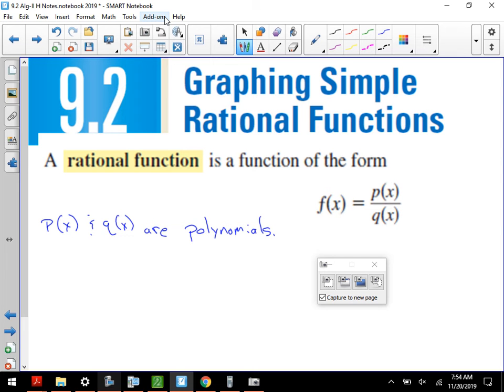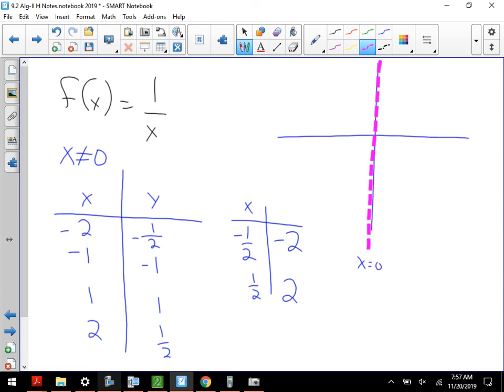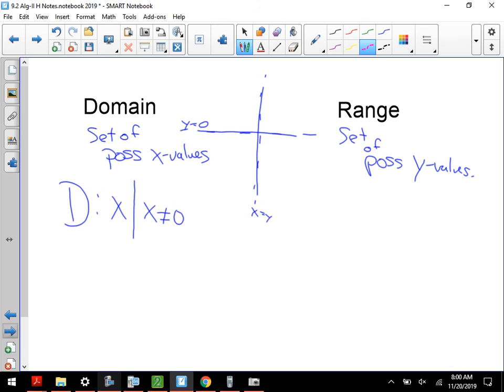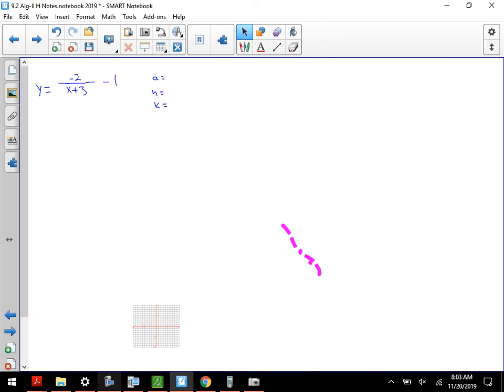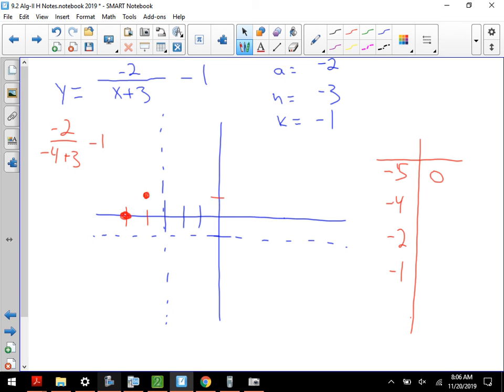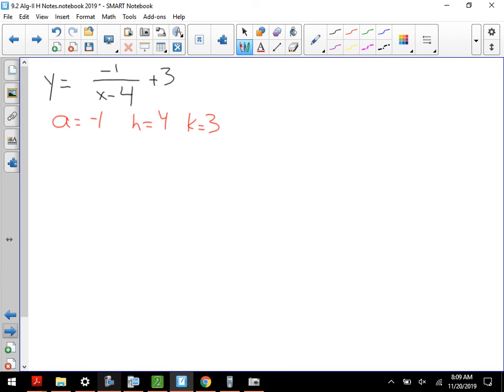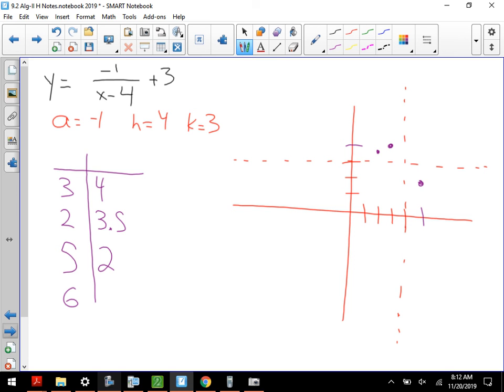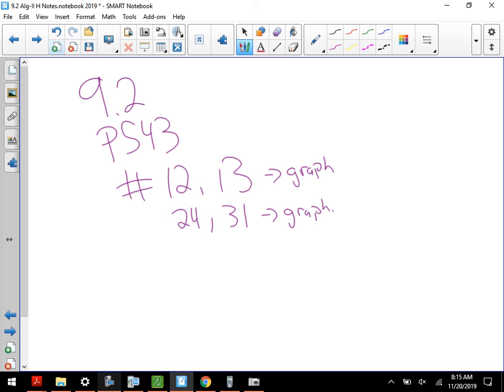November20 9 2 graphing day 1 p1